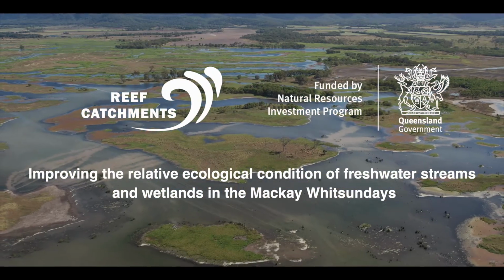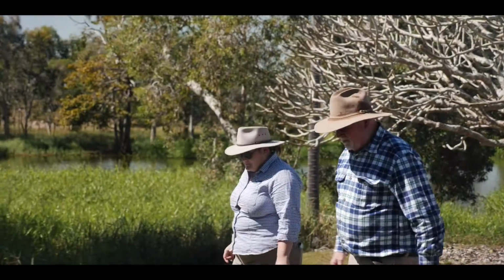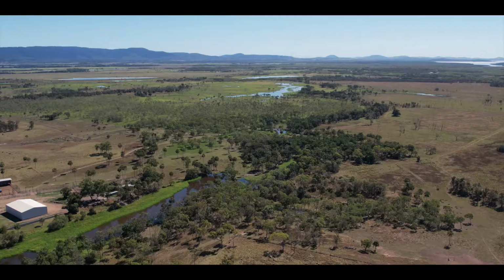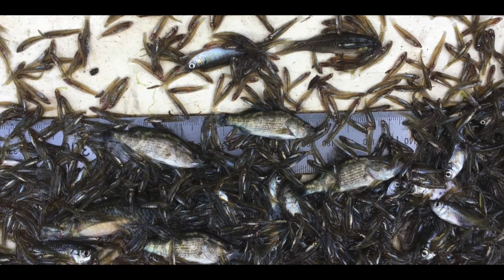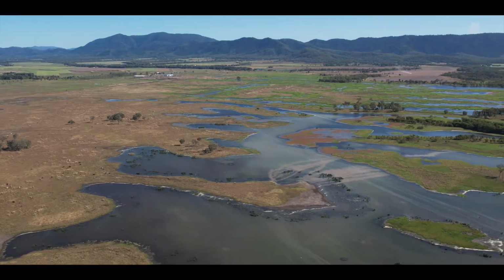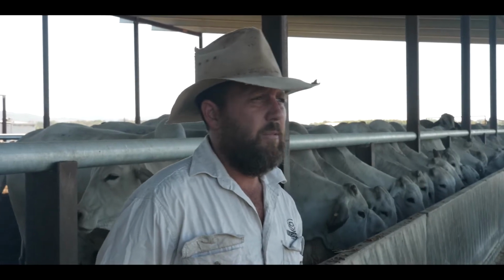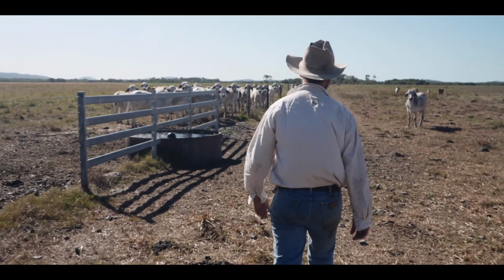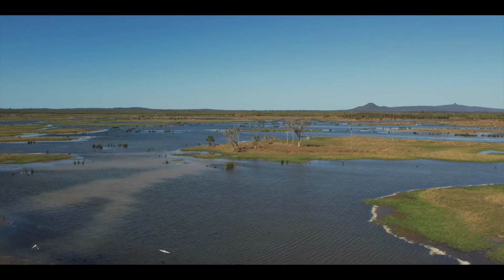Reef Catchments is looking after our wetlands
Check out this spectacular video on how we are caring for the wetlands of the Mackay, Whitsunday and Isaac region.

This project is delivering a range of integrated management activities designed to improve the condition and function of freshwater systems in the Gregory River Catchment and Tedlands Wetland complex.

These wetlands have been identified as priority areas within the region highlighted within both regional and national planning frameworks.

This is a four year project funded through the Queensland Government's Natural Resources Investment Program.